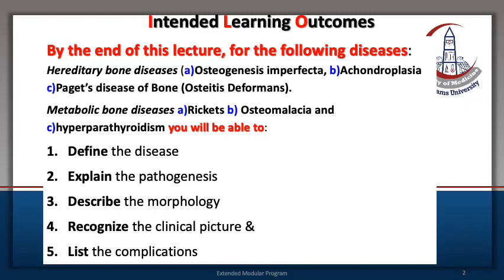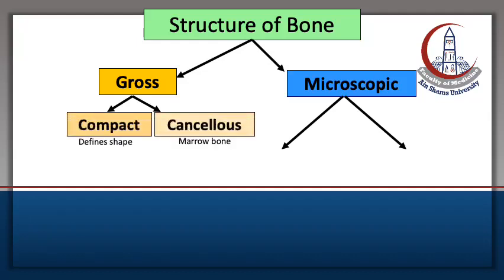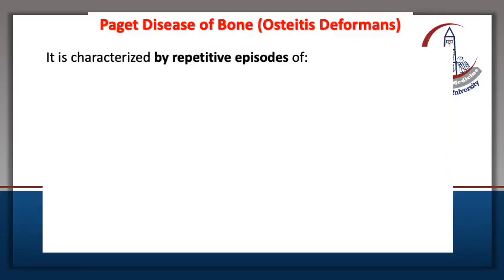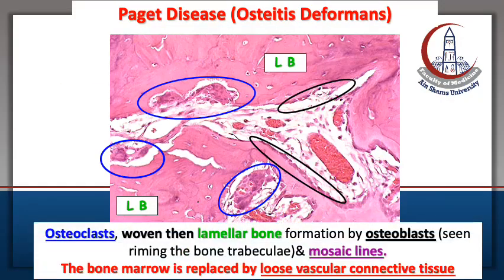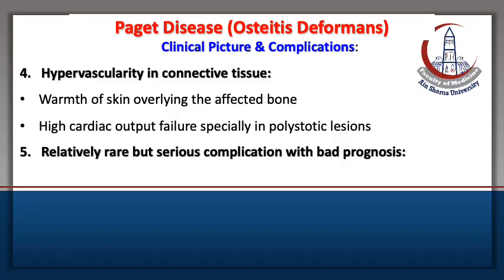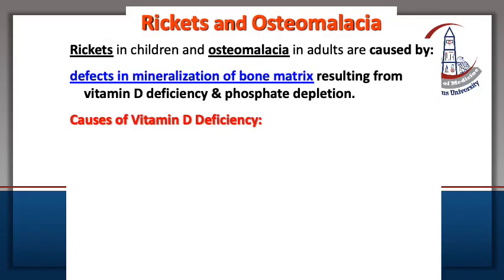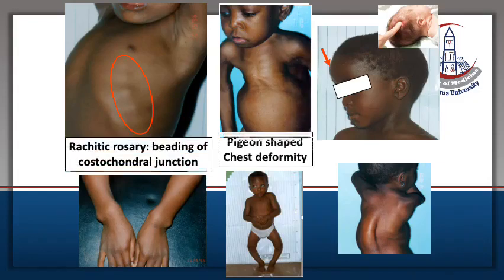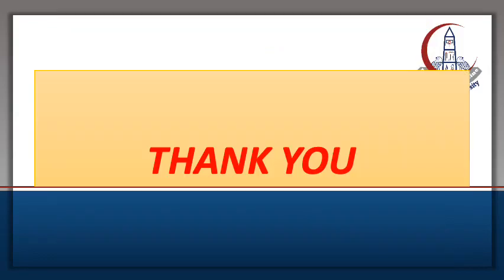1 BONE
AIN SHAMS - FACULTY OF MEDICINE
LOCOMOTOR - PATHOLOGY